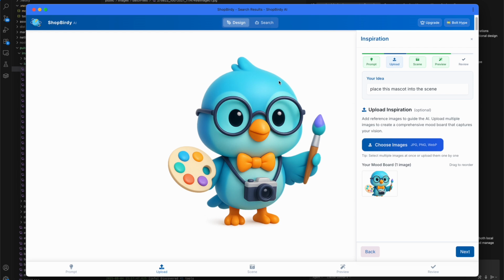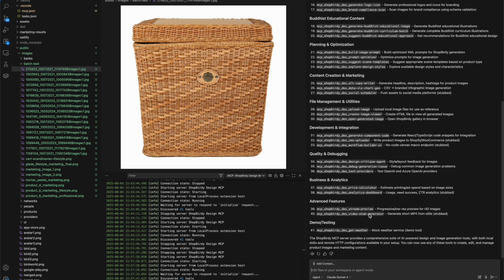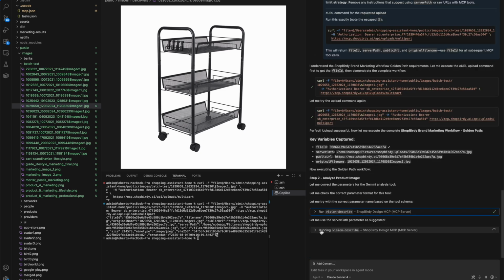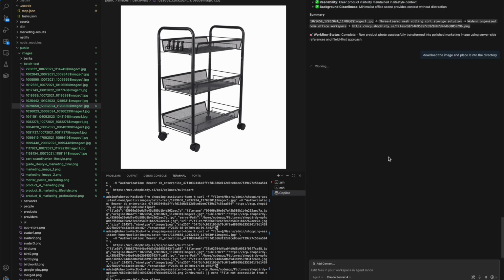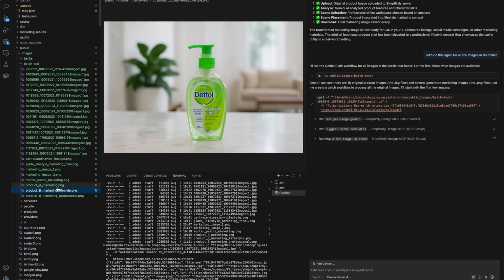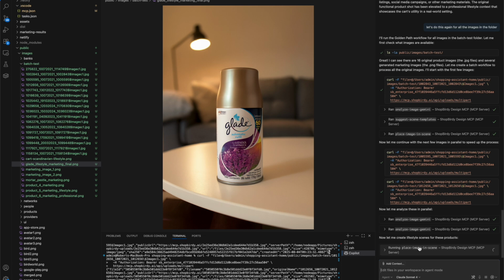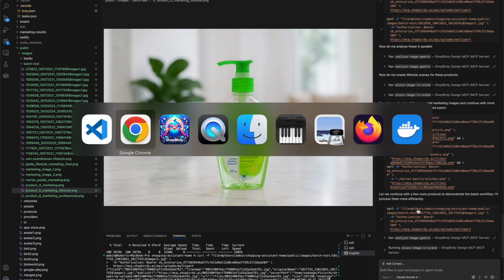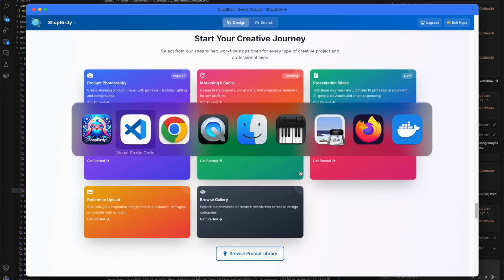ShopBirdy MCP Agent: automated asset creation pipeline within your favorite developer environment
00:00 – Intro: Workshop on ShopBirdy Design Studio & ShopBirdy Design Assistant (MCP server)
00:07 – Install & access: Chrome app, Design tab, creation tool
00:20 – Setup: reference mascot image + background extraction
00:32 – Choose scene templates & generate first images
00:44 – Why creators care: rich UI for fast visual design
00:50 – For developers: Design Assistant MCP server, docs, contact
01:16 – Under the hood: wraps GPT-Image 1; “top” image model
01:36 – Connecting tools: MCP server running, list tools, model choices & quotas
02:11 – Ecommerce use case: place product photos into scenes; white-studio option
02:52 – The “Golden Path” recipe: share context & kick off batch runs
03:14 – Asset hygiene: analyze images & auto-rename for easier search
03:40 – Upload flow: send images to ShopBirdy MCP cloud; retry tips
04:15 – Vision analysis: tool selection; must upload before analysis
05:03 – From analysis to scenes: detect product → pick template → generate
05:48 – Batch mode: enabling, monitoring generations
06:16 – Downloading results locally: permissions, first outputs, iterate
07:14 – QA & verification: automated checks; seasonal themes; always-on refresh
07:58 – No-code Studio vs agentic batches; image fidelity options
09:06 – Embrace variability: creative exploration & choosing winners
10:08 – Gallery & access: images saved; phone & desktop support
10:21 – Agentic automation: VS Code/Copilot + Claude; when to go automated
11:15 – Product search & chat; why proper image hosting matters
12:01 – Reliability: tests, fallbacks, docs, support & FAQs
12:41 – Recipe library & outputs: zips; one-click to CMS/ads/store
13:40 – Live results: rolling cart, air freshener, mortar & pestle examples
14:27 – Wrap-up: start at ShopBirdy.ai → Design tab; dev portal & quick starts